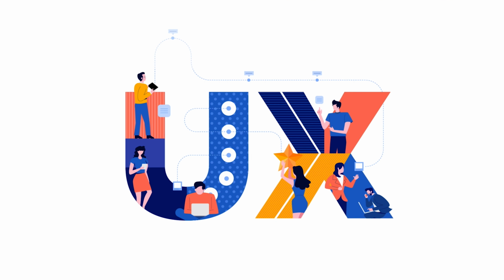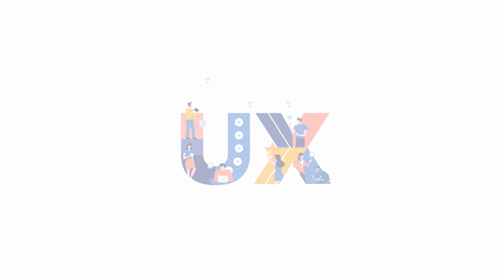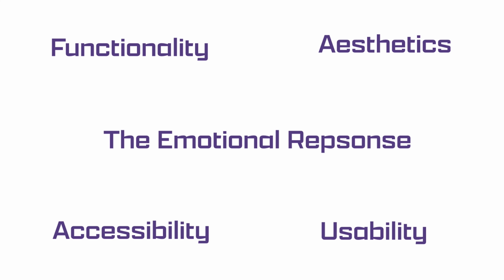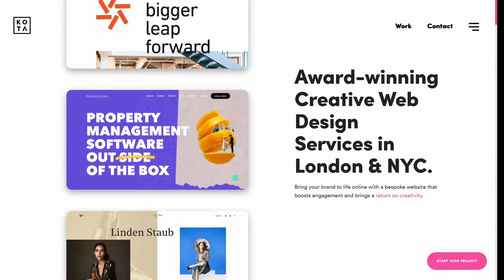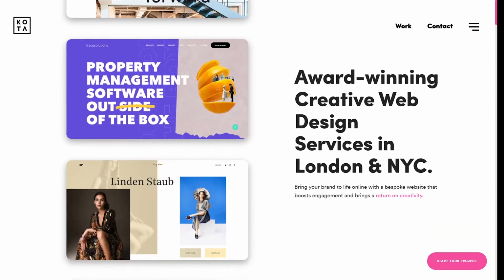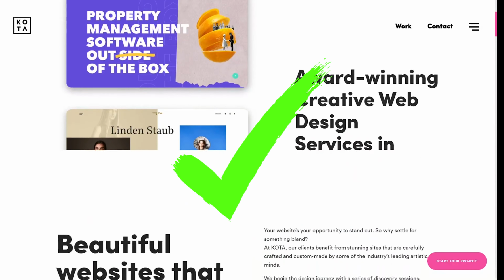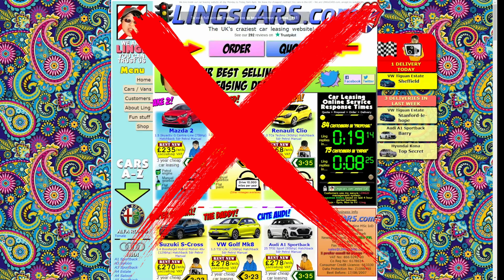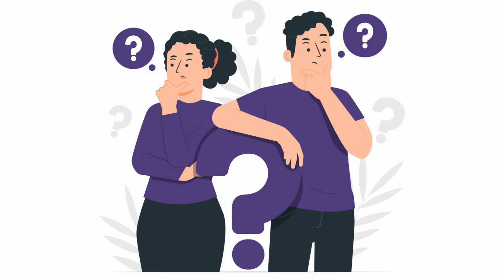What EXACTLY is UX? | Get Started with UX Design TODAY!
Welcome to the first episode in our 'Getting Started with UX Design' series: 'What is UX?'. This video provides a comprehensive introduction to User Experience (UX) Design, demystifying its purpose, principles, and the immense value it adds to digital products.

We break down the concept of UX Design, guiding you through its fundamental elements - from understanding user needs to crafting user-centric designs. This video is the perfect start for anyone curious about UX Design, whether you're a complete beginner, a seasoned professional looking to brush up on basics, or an entrepreneur aiming to create user-friendly products.

This is just the beginning of a thorough delve into the world of UX Design, so stay tuned for the rest of our 'Getting Started with UX Design' series, where we delve deeper into topics like User Research, Design Essentials, and UX Prototyping. This will aim to provide you with the ULTIMATE beginner's guide to UX.

Your engagement helps others discover this content and supports us in creating more.

For more information on UX Fundamentals or to secure your place on our UX Course, please visit our